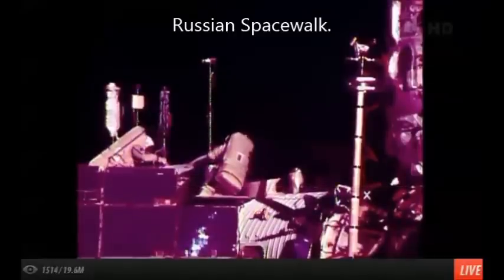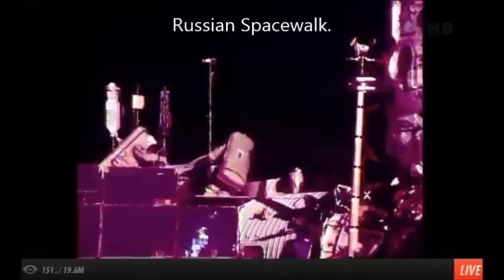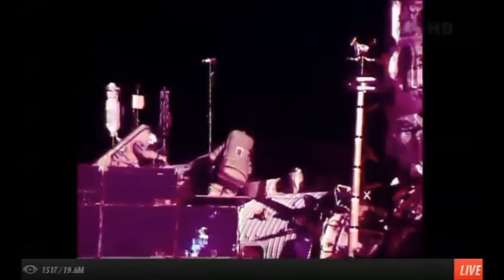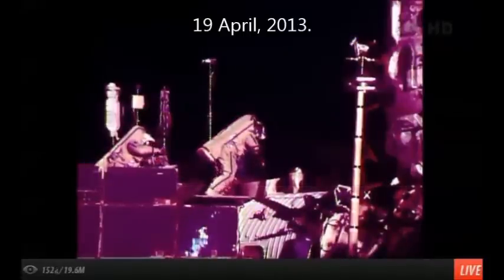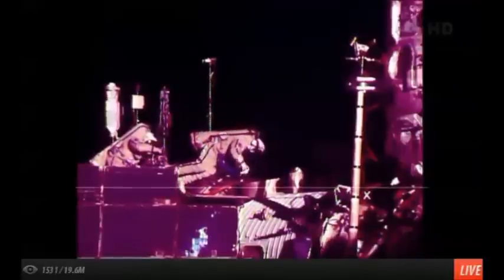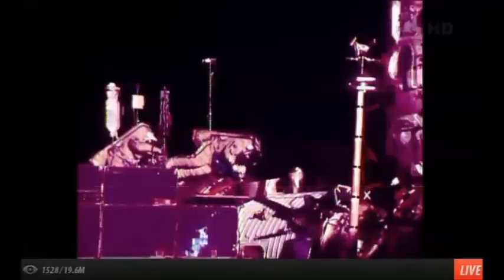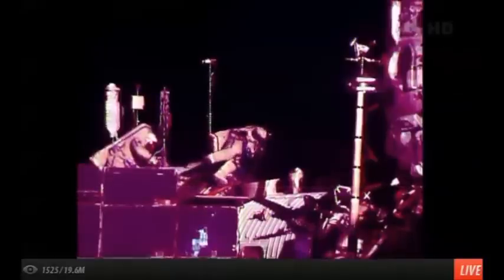Unidentified Flying Objects at Russian Spacewalk -19 April, 2013.